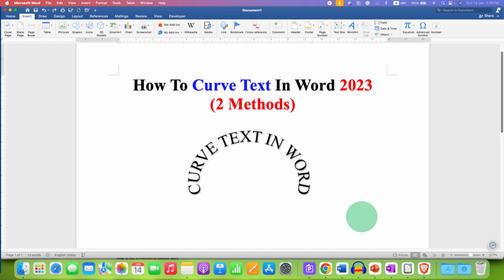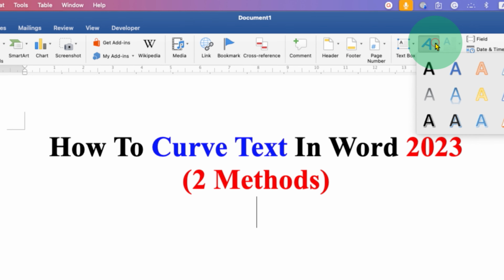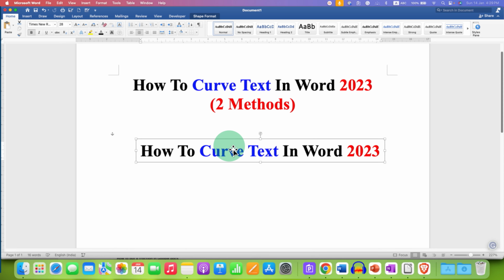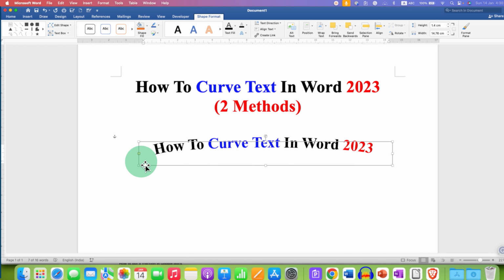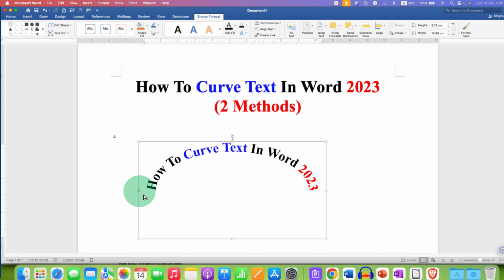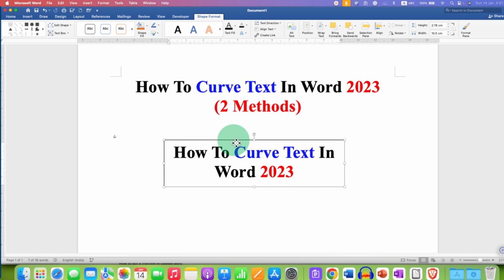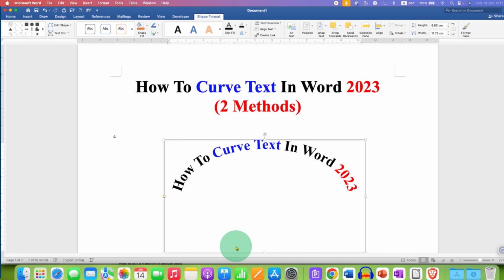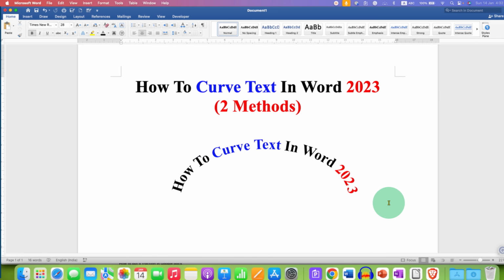How To Curve Text In Word (2023)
How To Curve Text In Word (2023) in Microsoft Word on a laptop or a computer is shown in this video. You can use the Word art or the text box to curve the text. Also, you can increase or decrease the curvature of the text if needed.